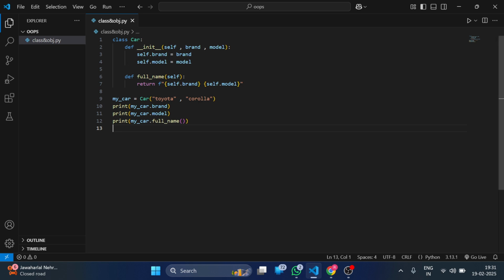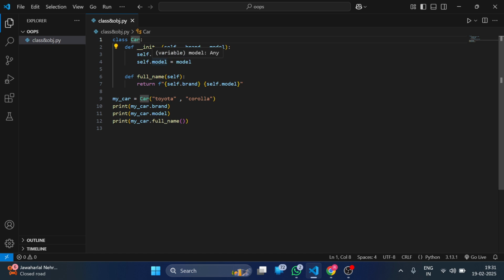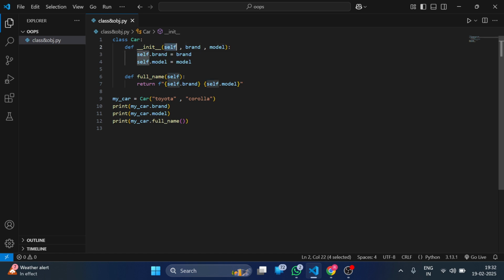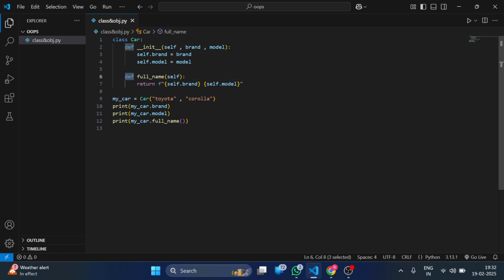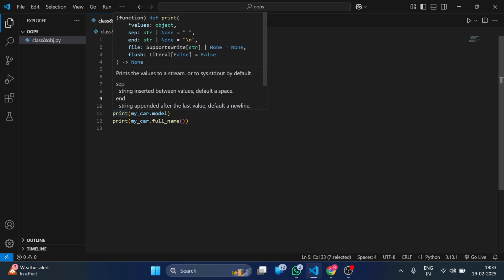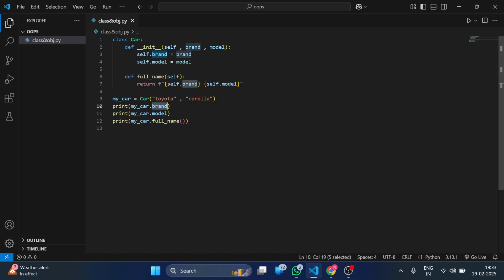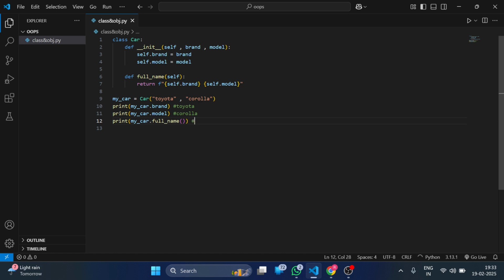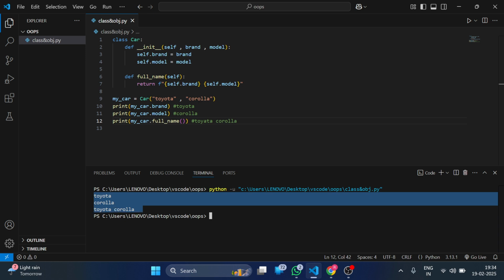📌 Python Classes & Objects Explained | Beginner-Friendly Tutorial 🚀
Welcome to this beginner-friendly tutorial on Classes and Objects in Python! 🚀 In this video, you'll learn:
✅ What are classes and objects in Python?
✅ How to create and use constructors (__init__ method)
✅ How to define attributes and methods
✅ Real-world examples to understand Object-Oriented Programming (OOP)

🔥 Code Examples & Explanation:
I’ll walk you through simple and practical code examples so you can easily understand the concept of OOP in Python.

💡 Topics Covered:
✔️ Understanding Class vs. Object
✔️ Creating a Python Class
✔️ Using the __init__ method (Constructor)
✔️ Defining attributes and methods
✔️ Creating and accessing objects
✔️ Real-world examples

💬 Have Questions?